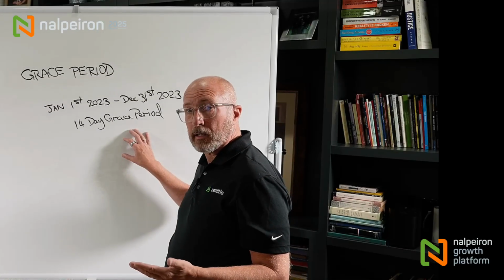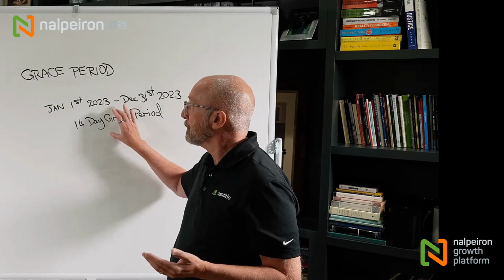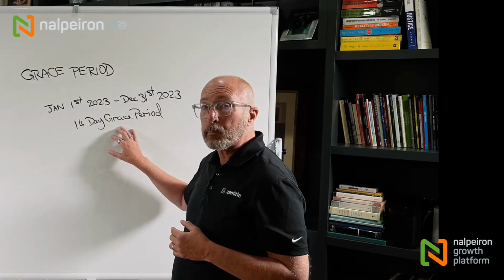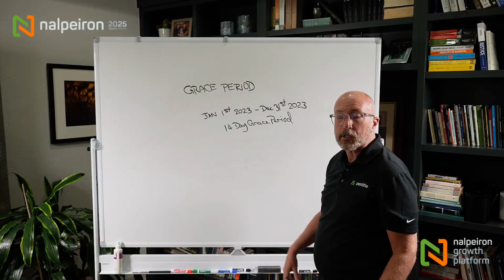Zentitle2 - How Zentitle offers grace periods to help manage B2B customers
In this video, we explore how Zentitle helps software vendors improve subscription renewals, reduce customer friction, and maintain uninterrupted application access through the use of grace periods. Grace periods provide a built-in buffer beyond a subscription’s expiration date, creating a smoother renewal experience and helping customers avoid downtime during busy or chaotic periods—such as year-end renewals.

With a standard one-year subscription that expires on December 31st, vendors often face rushed renewals, administrative delays, or customer-side bottlenecks. Zentitle solves this by letting you configure an optional grace period—for example, extending access until January 14th. During this time, your application receives entitlement status via Zentitle’s APIs indicating that the customer is operating “in a grace period,” allowing you to notify them clearly and professionally within the product experience.

This approach keeps customers operational while giving your team and theirs time to complete the renewal. When the renewal is processed, Zentitle automatically updates the entitlement with the correct new subscription term, using the true expiration date as the anchor point.

Grace periods are entirely under your control and allow you to strengthen customer relationships, reduce renewal churn, eliminate last-minute subscription pressure, and deliver a more polished, service-oriented experience.

 • How license grace periods work for subscription-based software
 • Why grace periods improve renewal workflows and reduce customer anxiety
 • How Zentitle communicates entitlement status (“in grace period”) through APIs
 • How to guide customers through renewals with in-product messaging
 • How renewals automatically realign to the correct subscription dates
 • Why grace periods support stronger, more predictable SaaS monetization

Grace periods give you a professional, customer-friendly buffer that strengthens your renewal process without sacrificing entitlement control.

👉 Learn more about SaaS licensing, subscription models, and renewal workflows with Zentitle
👉 See how leading software vendors streamline monetization and entitlement management using Zentitle.